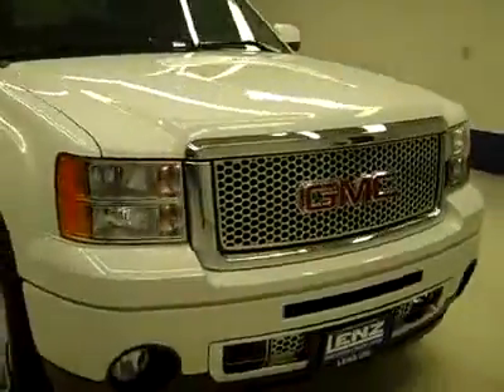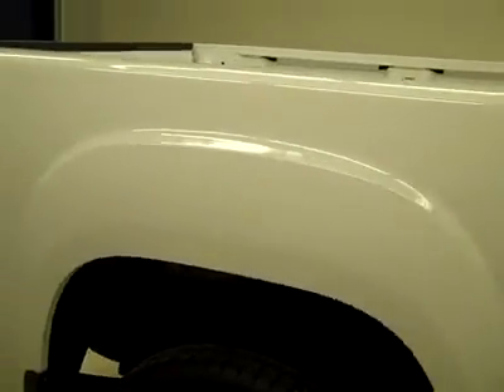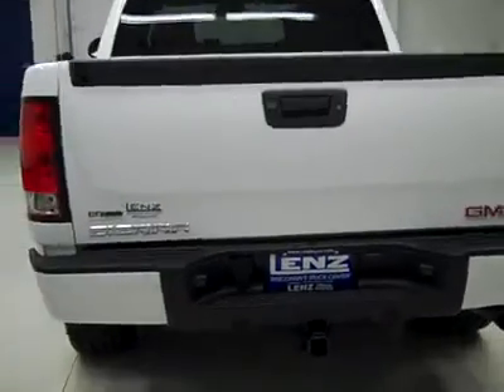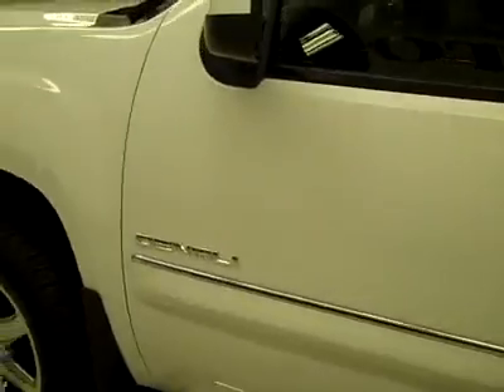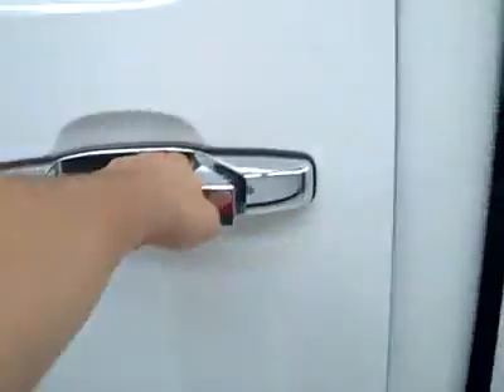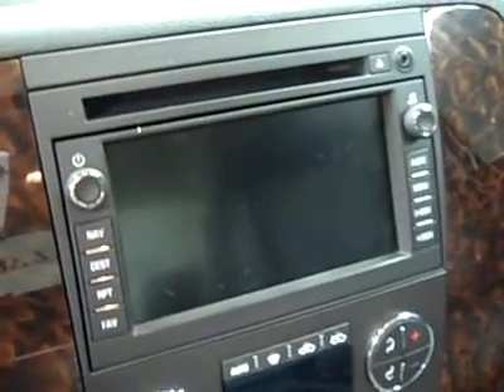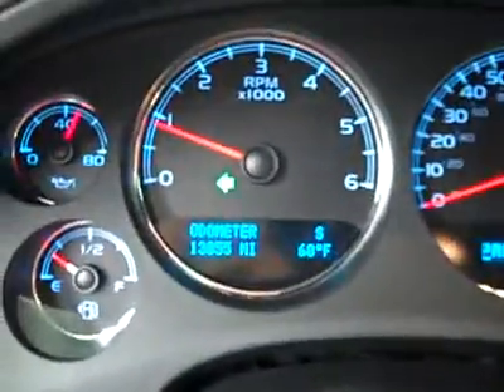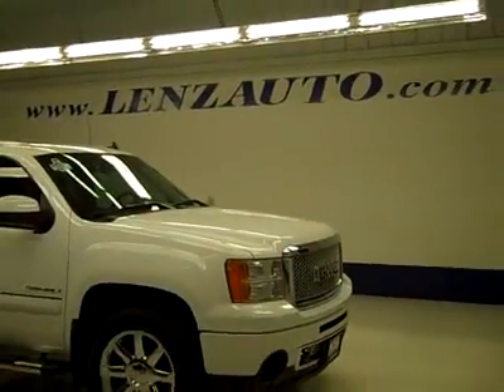2010 GMC Sierra 1500 CREW-SHORT-DENALI-AWD-NAV-MOONROOF-1 OW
2010 GMC SIERRA 1500 Fond Du Lac, WI
Stock

536 S. Seymour St.

WATCH A FULL VIDEO OF THIS TRUCK J2618! 1 OWNER! CLEAN CARFAX! 6.2 LITER V8 ENGINE, E85 FLEX FUEL VEHICLE E-85 ETHANOL FFV, FULL FOUR DOOR CREW CAB, SHORT BOX, DENALI TRIM PACKAGE, ALL WHEEL DRIVE 4X4 FOUR WHEEL DRIVE AWD, 6 SPEED AUTOMATIC TRANSMISSION WITH OPTIONAL MANUAL TAP SHIFT, FACTORY NAVIGATION SYSTEM WITH NAV DISC INCLUDED, POWER MOONROOF SUNROOF, DUAL POWER AIR CONDITIONED AND HEATED SEATS, BLACK EBONY LEATHER SEATS BUCKETS, MEMORY DRIVERS SEAT, REVERSE CAMERA, ONSTAR, XM SATELLITE RADIO CAPABILITIES, TOWING PACKAGE(RECEIVER HITCH, WIRING, & TRANSMISSION COOLER), 3.42 GEARS WITH LIMITED SLIP DIFFERENTIAL, POWER FOLD IN POWER MIRRORS WITH BUILT IN DIRECTIONAL SIGNALS, STAINLESS STEEL STEPBARS, GOODDYEAR EAGLE LS-2 P275/55 R20 TIRES, 20 CHROMED ALLOY RIMS, KEYLESS ENTRY, FACTORY REMOTE START, CD PLAYER, AUXILIARY JACK, BOSE SOUND SYSTEM, USB JACK, SIDE AIRBAGS CURTAIN AIR BAGS, POWER PEDALS, HEATED WOODGRAIN TRIMMED MULTI-FUNCTION STEERING WHEEL, DRIVER INFORMATION CENTER, REVERSE SENSORS, HOMELINK SYSTEM WITH THREE PROGRAMMABLE LIGHTING,SECURITY,GARAGE BUTTONS, L.A.T.C.H. CHILD SAFETY SYSTEM, DUAL CLIMATE CONTROL, REAR WINDOW DEFROSTER, COMPASS/TEMPERATURE/MILEAGE DISPLAY, FOG LIGHTS, TINTED WINDOWS, FACTORY FLOORMATS, LOCKING TAILGATE, EZ RAISE ASSIST TAILGATE, DENALI BILLET GRILL, WOODGRAIN DASH AND DOOR TRIM, AIR, CRUISE CONTROL, TILT, POWER LOCKS, POWER WINDOWS, FACTORY BUMPER TO BUMPER WARRANTY UNTIL 36,000 MILES! FACTORY POWERTRAIN LIMITED WARRANTY UNTIL 100,000 MILES! THIS TRUCK IS ELIGIBLE FOR A 100,000 MILE PARTS AND SERVICE AGREEMENT! 1 OWNER! CLEAN CARFAX! VERY VERY CLEAN INSIDE AND OUT! THIS TRUCK IS LIKE NEW ALL THE WAY AROUND! THIS ONE HAS JUST ABOUT EVERY OPTION YOU COULD GET ON THESE SIERRA 1500 DENALI 4WD TRUCKS INCLUDING SUN ROOF MOON ROOF! MAKE YOUR MOVE BEFORE THIS FULLY LOADED RIDE IS GONE! 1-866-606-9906. VIEW OUR COMPLETE INVENTORY OF AROUND 500 VEHICLES . ***If you are looking for financing Lenz Truck Center can help!  We have on the spot financing! Bad Credit or Good we will work with your 17 banks to get you approved and for a great rate! If you live far away or close to us we make it our promise to make sure you are a happy customer before, during, and after the sale! Lenz Truck Center has been in business and family owned for 25 years! With a new generation taking over we plan on making this the place you and your children buy their next vehicle! Lenz Truck Center is the country's fastest growing dealership!  Lenz Truck Center has grown from about a 40 vehicle inventory in 1999 to over 400 today!  Our selection is unmatched in the industry with more high quality used diesel trucks than anyone in the Midwest. All here in Fond du Lac, Wi!  All of our vehicles are Lenz Certified and ready to be delivered!  All prices are plus any applicable state taxes and service fees.  We will do our best to keep all information current and accurate, however the dealership should be contacted for final pricing and availability.